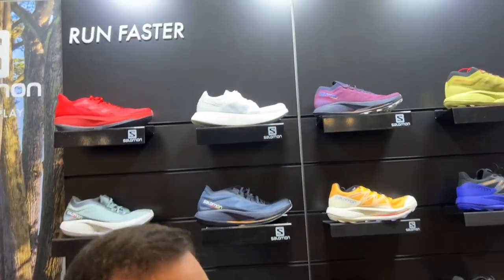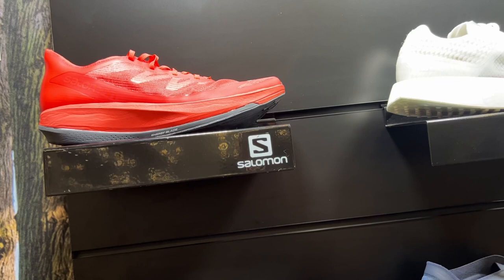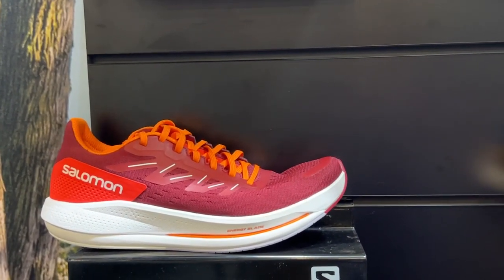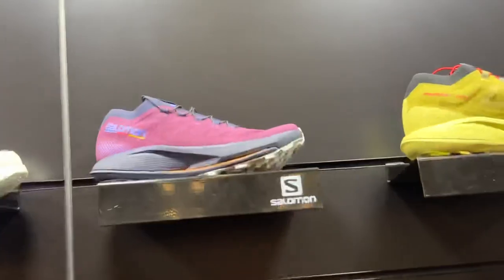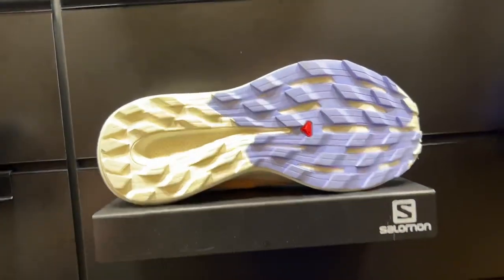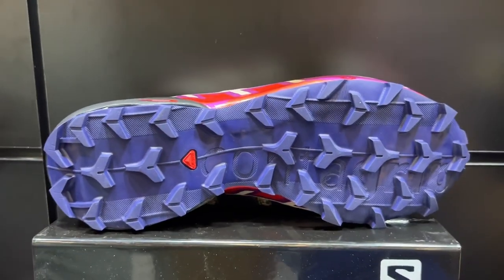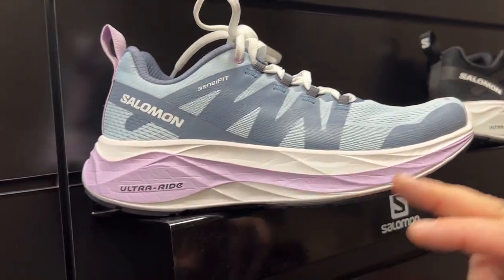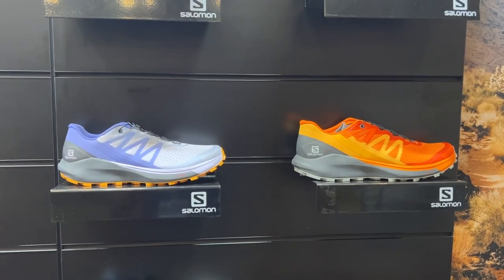Salomon 2022 Trail and Road Previews: All Share Energy Surge Foam, Energy Blade Plates, and R Camber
100's of Run Shoes and Gear Multi Tester written reviews